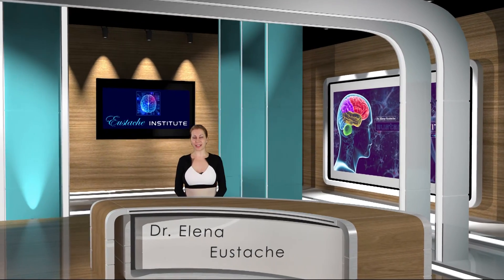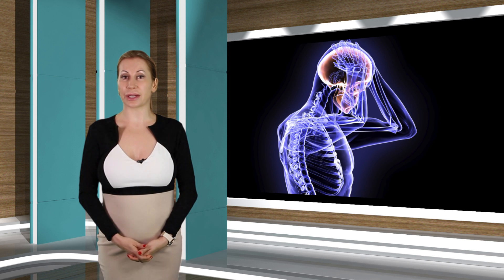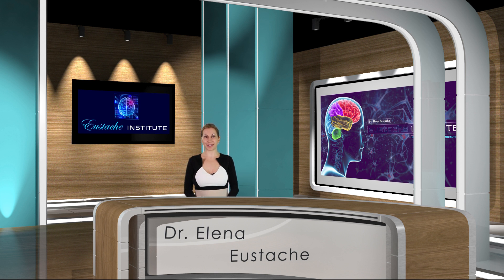NEUROFEEDBACK: WHAT ARE BRAINWAVES By Dr. Elena Eustache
Dr. Elena Eustache introduces primary brainwaves Beta, Alfa, Theta, and Delta. She talks about their functions and times of activity. She also gives examples of brainwaves malfunctions and also what it means to regain stability.